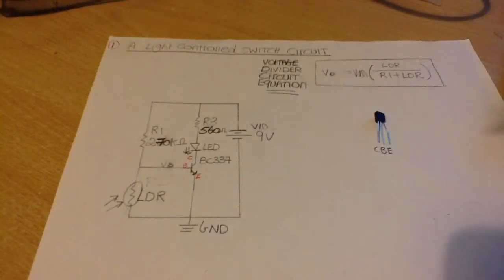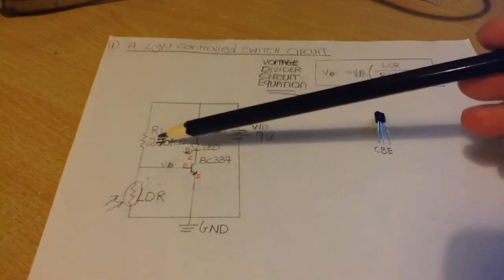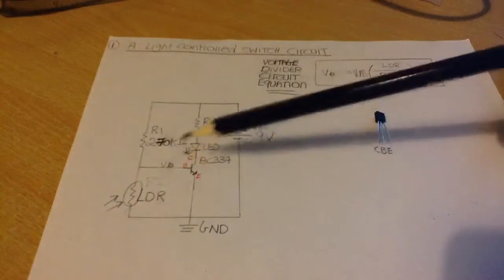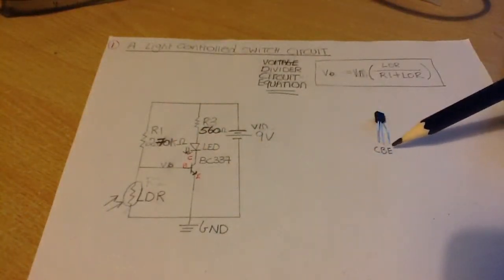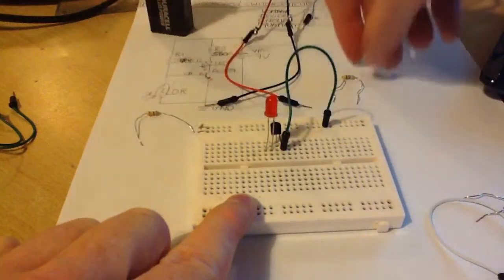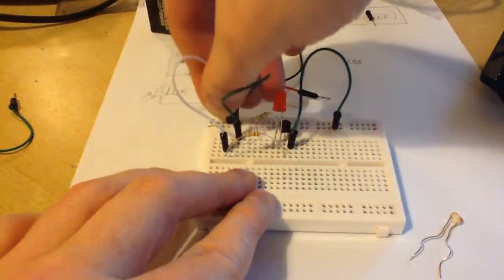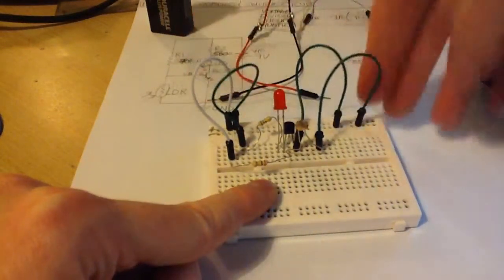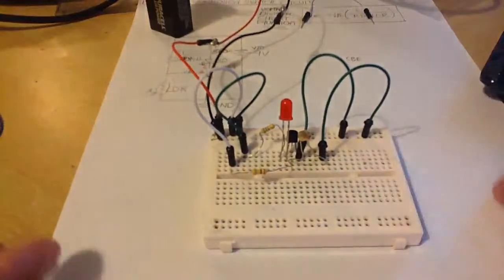simple transistor switch circuit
The transistor is used as a switch in this light controlled switch circuit.